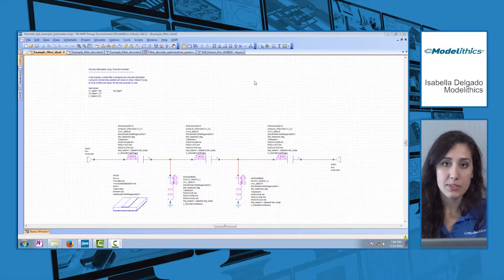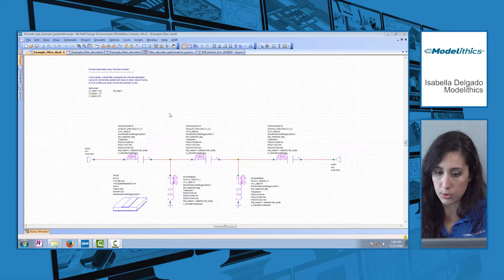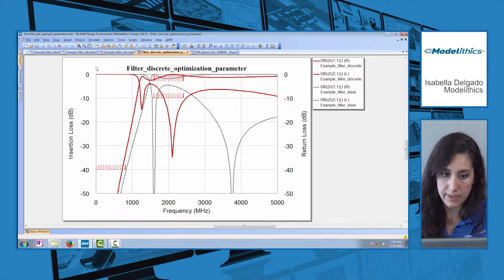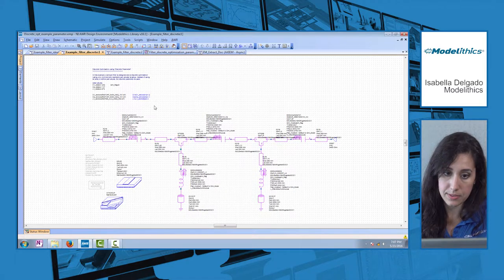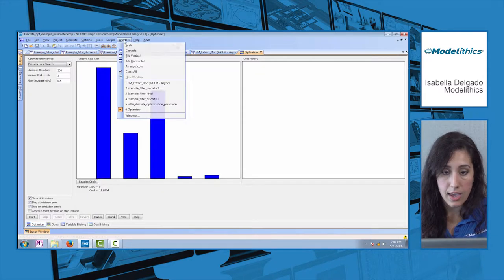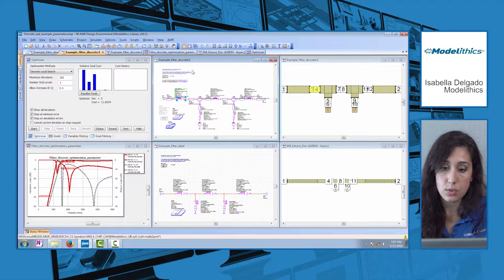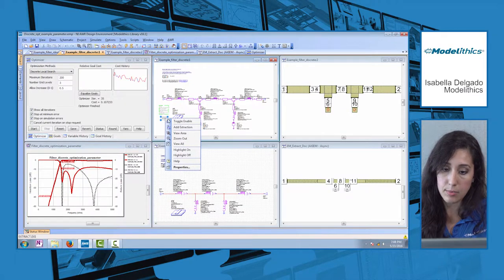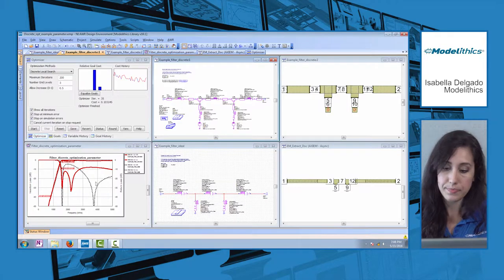AWR Connected: Modelithics COMPLETE Model Library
This video demonstrates how to use the latest Modelithics COMPLETE simulation-based equivalent circuit model library within Microwave Office circuit design software.